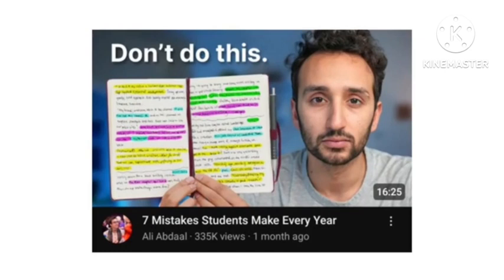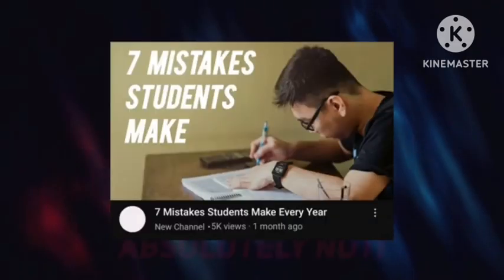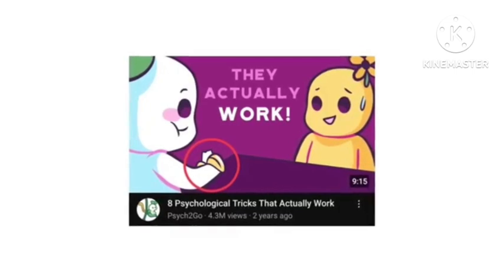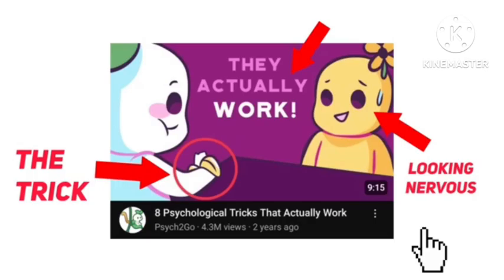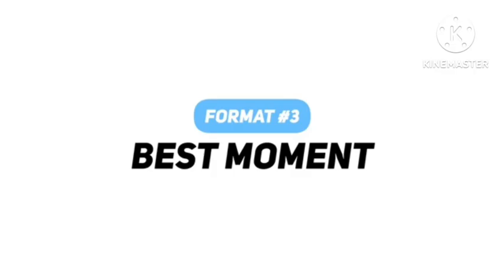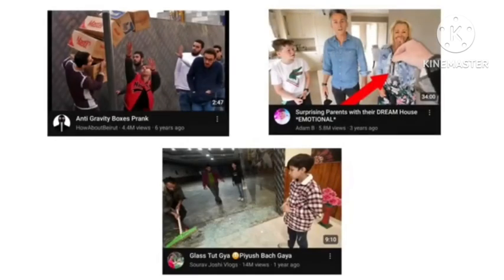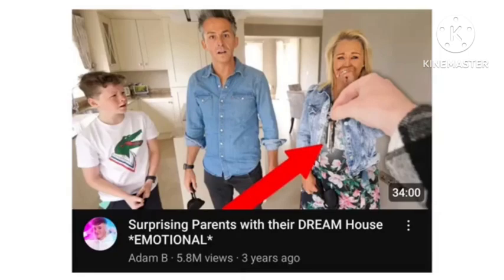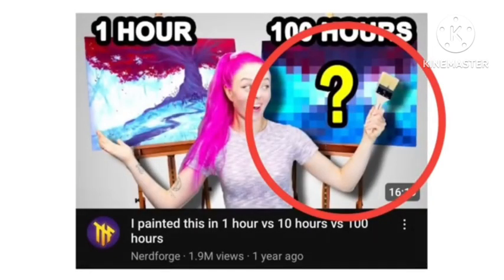How to Make The BEST YouTube Thumbnails in 2024?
Decoding yt jaisa thumbnail kaise banaye? This video is all you need! In this detailed guide, I'll share everything you need to know for making the most clickable thumbnails. We will talk about the psychology behind the most successful thumbnails on YouTube, how to come up with viral thumbnail concepts, the 5 core aspects of thumbnail design and more! and GET 90% OFF!!!